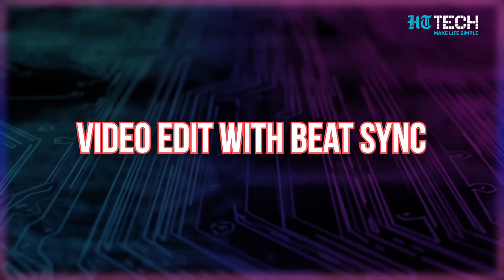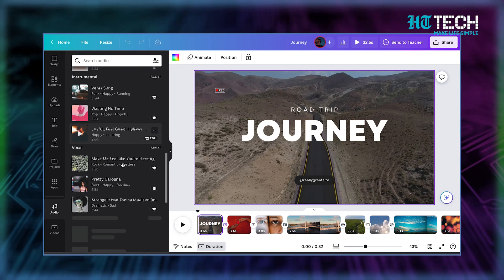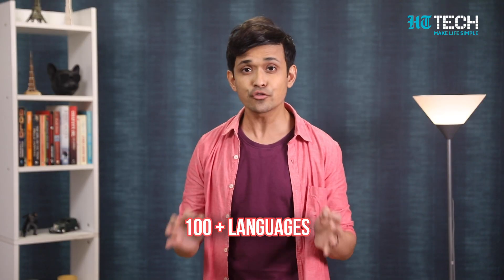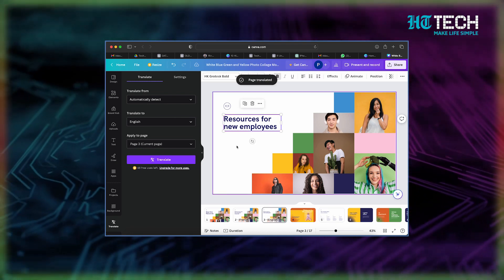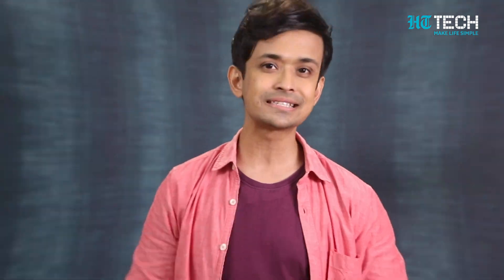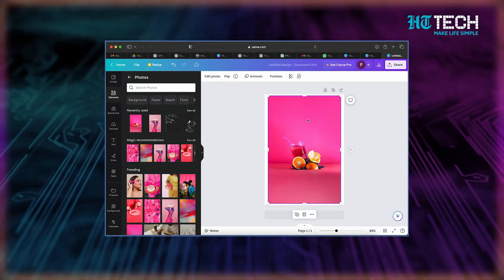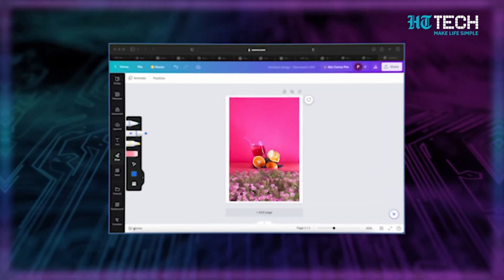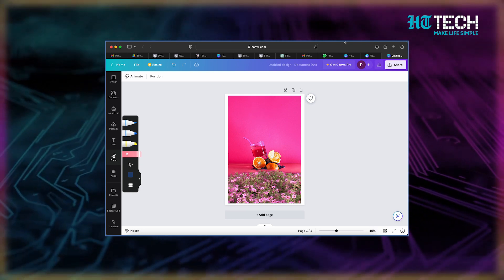5 Unique New Features Of Canva | Tech 101 | HT Tech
In this video, we will explore 5 unique new features of Canva that make it an outstanding tool. Its first feature, called Video edit with beat sync helps in designing perfectly synchronized videos. The second feature is Translate where you can translate your text in the image into more than 100 languages. Magic Write is the next feature where you can use a simple text prompt and turn it into a creative first draft. This can be used for presentations, posters, websites, white boards etc. The next one is Magic Edit where you can add or replace elements within your photo effortlessly. And the last feature is Draw which enables you to transform your simple hand-drawn shapes into perfectly polished creations.